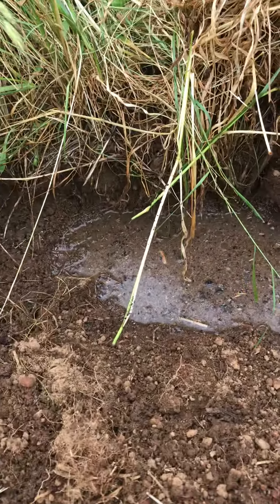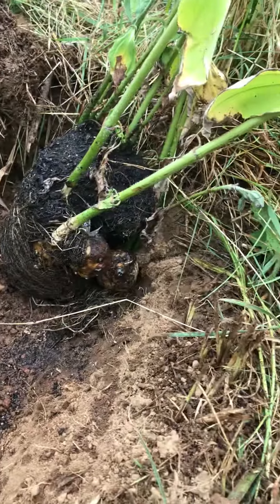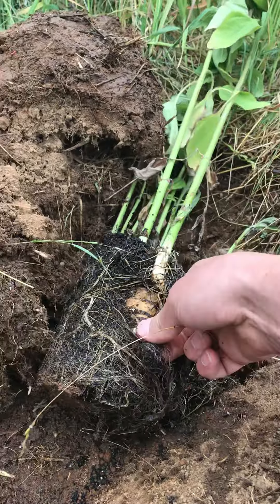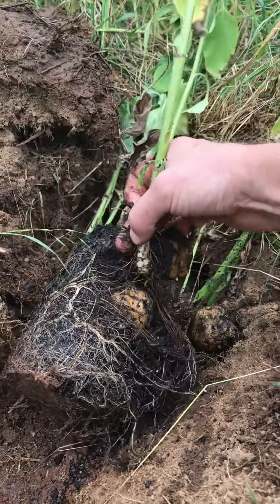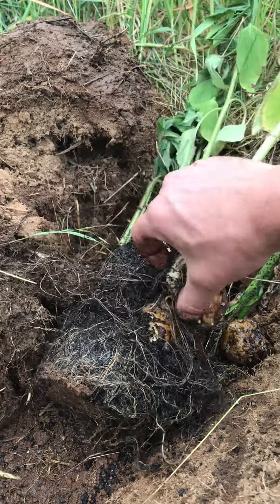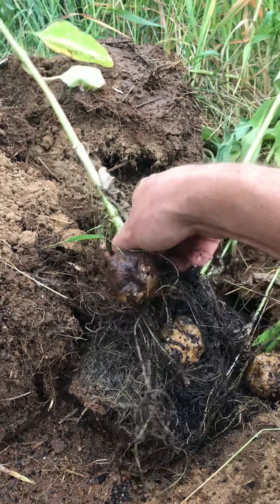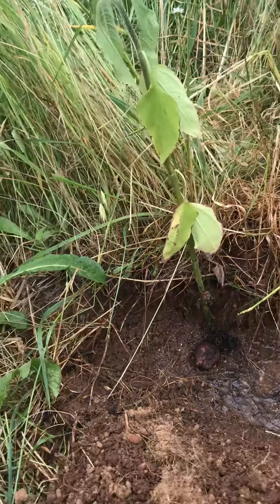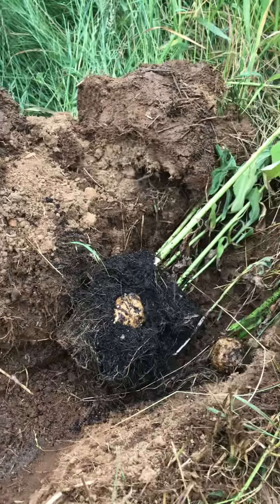Planting Jerusalem artichoke Part 2 of 4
Planting Jerusalem artichoke in a swale. Give it plenty of room or It will go wild. Be mindful of where you plant it.